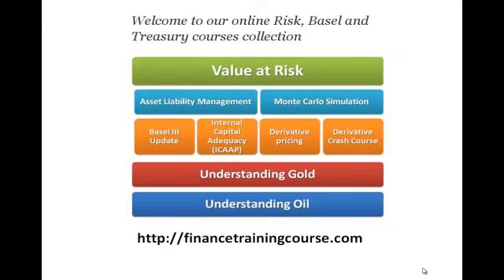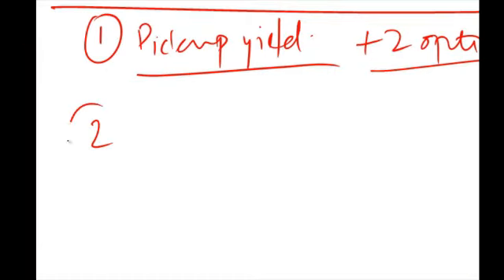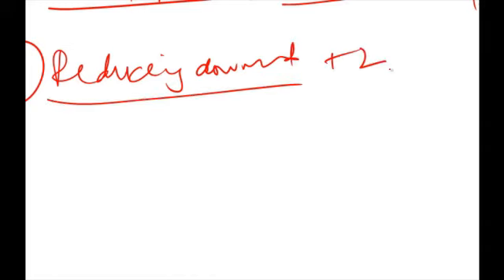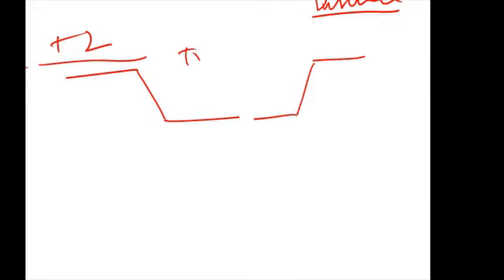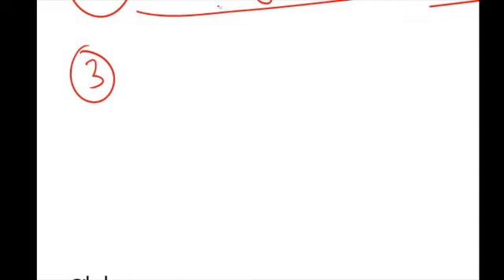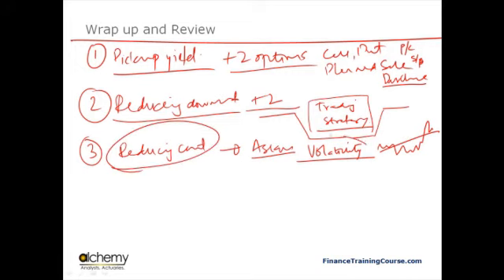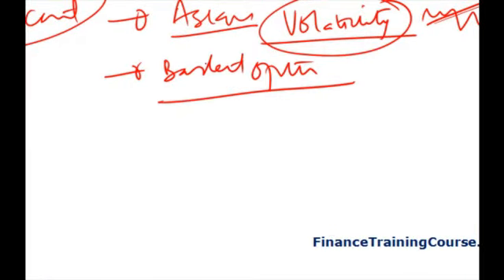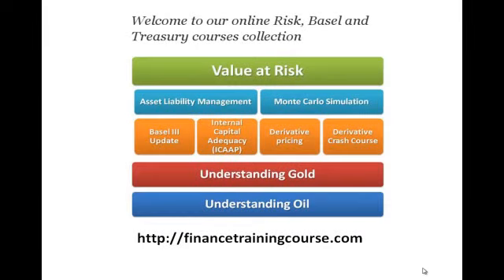Cross Selling Treasury Products - Derivative Crash Course: Vanilla and Exotics Derivative Contracts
We quickly review vanilla products, introduce the concept of option trading strategies and review nine exotic products at a high level. The objective is to provide a quick introduction to the subject using real life examples which can then be supplemented by free as well as downloadable reading materials available on the site.